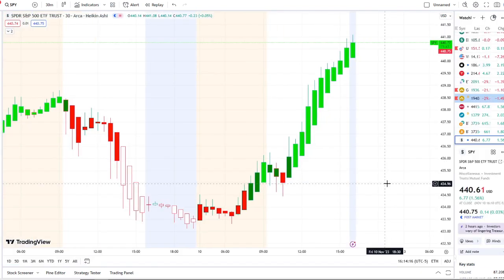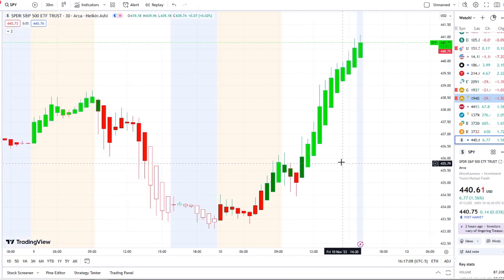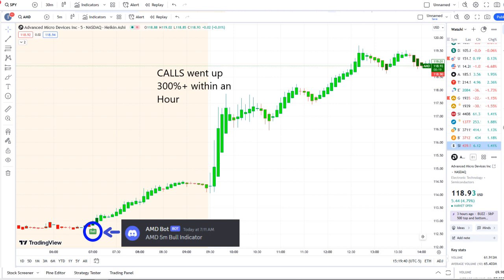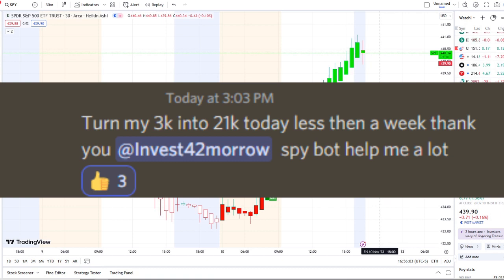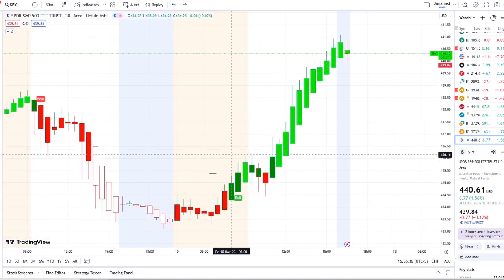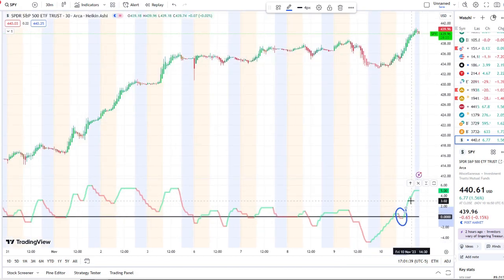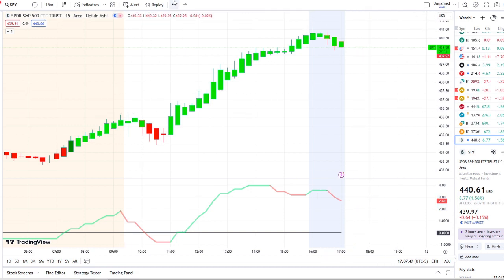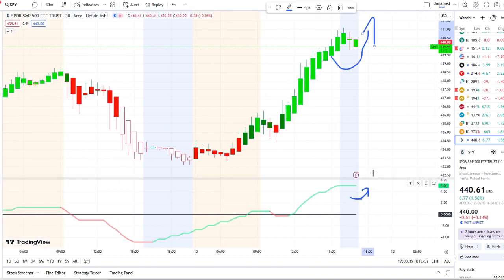🚨 URGENT! Stock Market CRASH (UPDATE) 🔥 Why The SP500 Is Going HIGHER (SPY, QQQ, BTC, ETH)